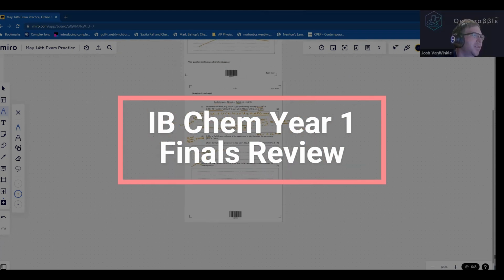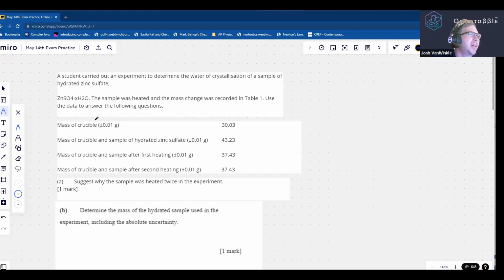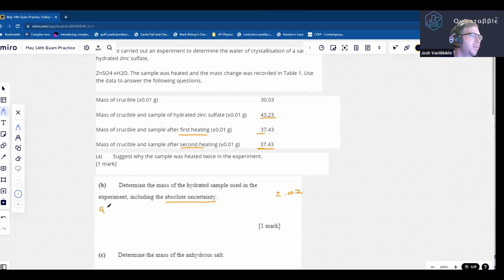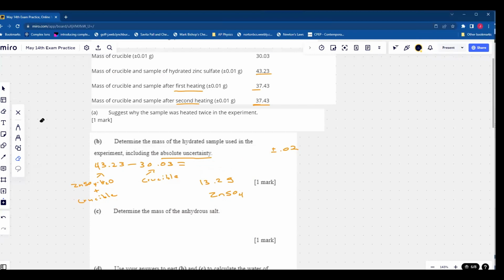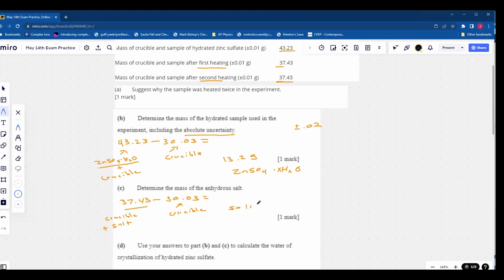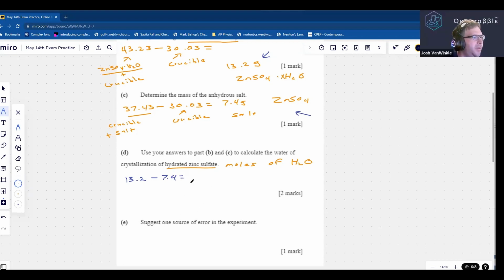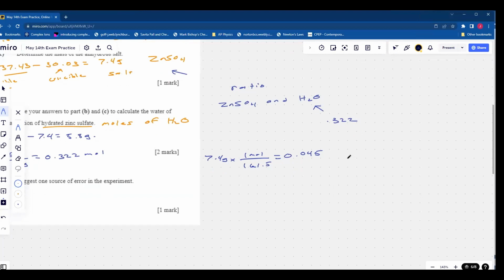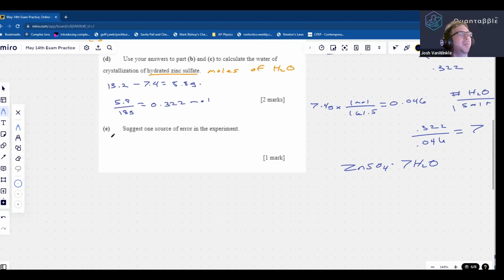Wyzant Tutor Spotlight: Josh V., 06/11/2023 05:05:42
Meet Wyzant tutor Josh V.
AP and IB chemistry tutor